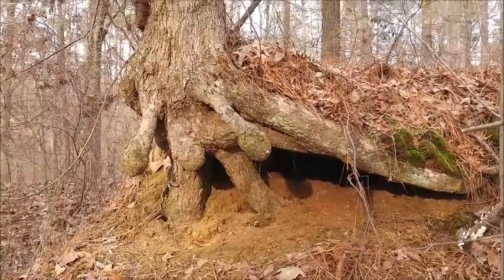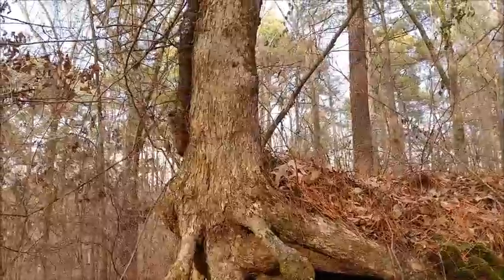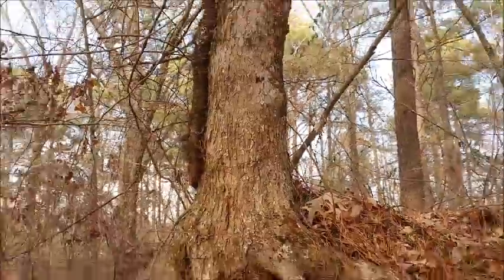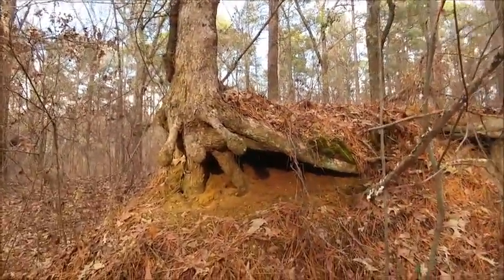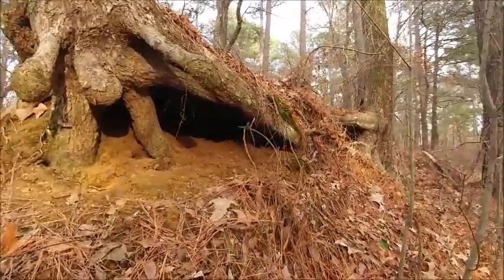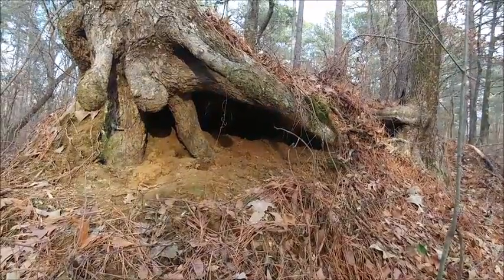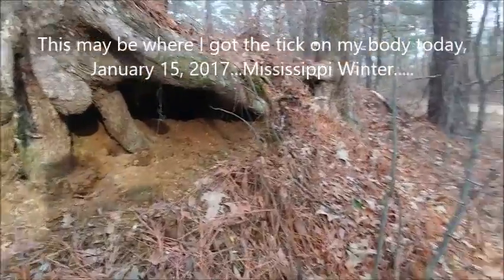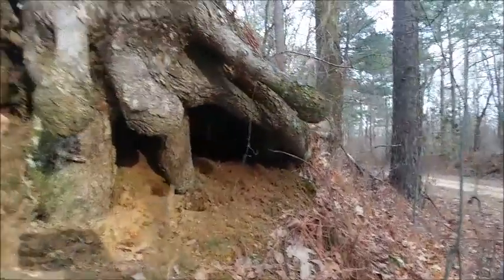Arkabutla critter dwelling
by Darrell Barnes on January 15, 2017

I think I got a tick on me wading through here.